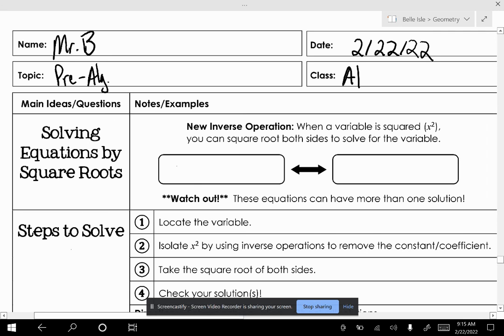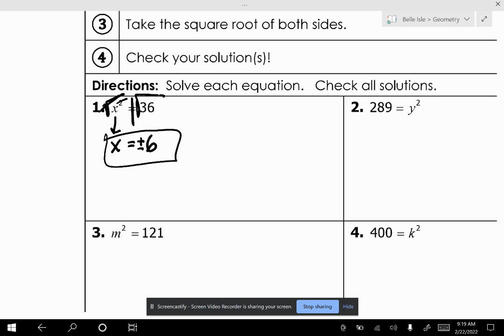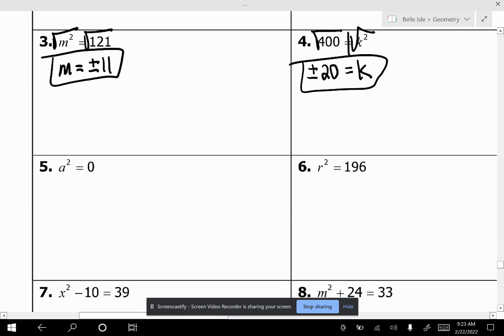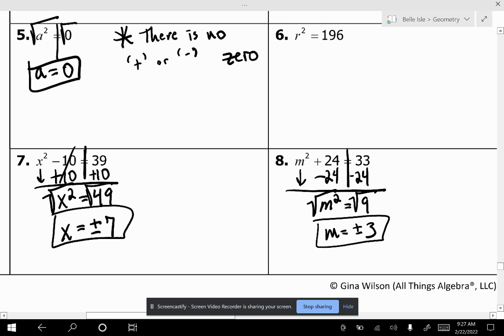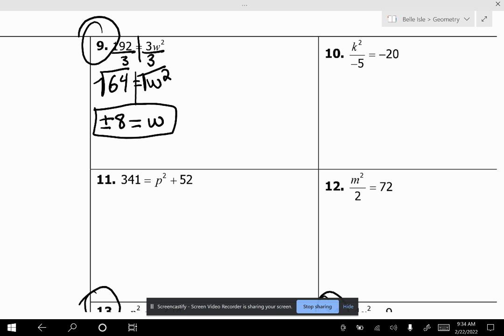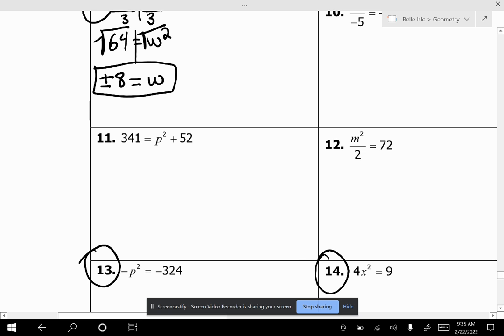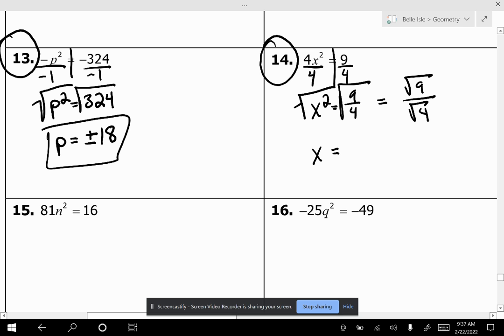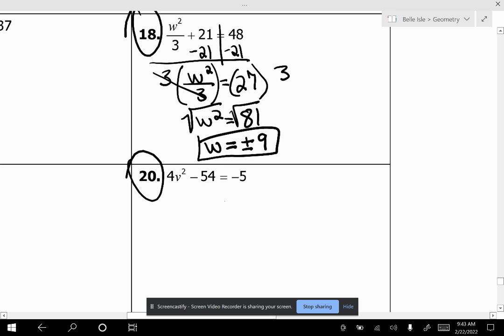Untitled: Feb 22, 2022 9:44 AM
Pre-Algebra - 3.4 - Solving Equations with Square Roots